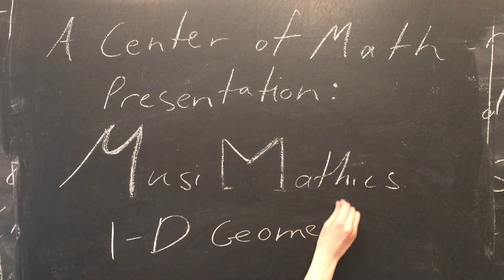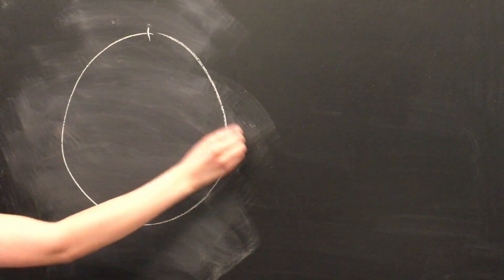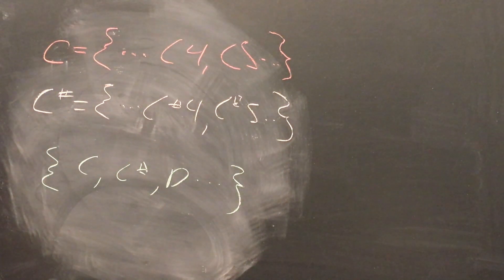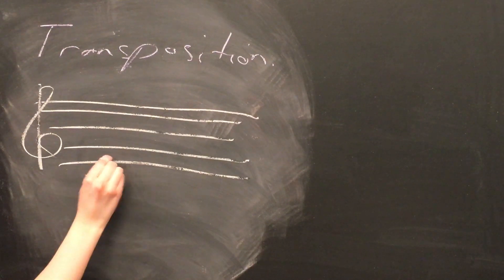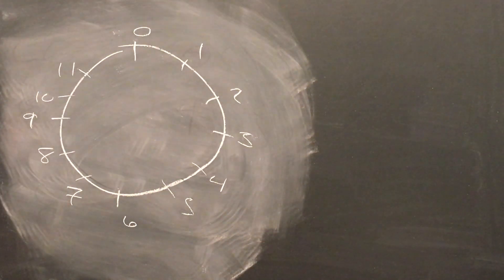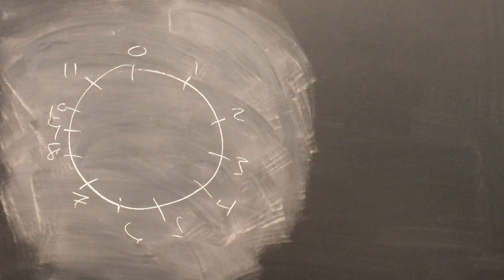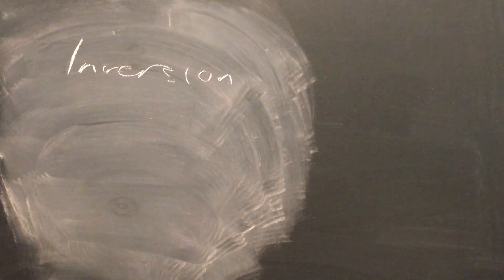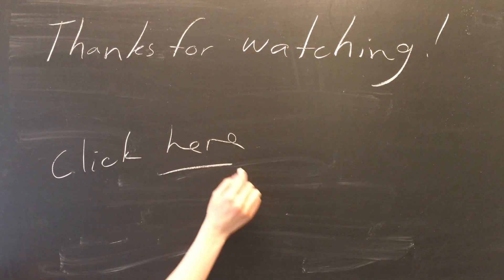Musimathics: 1-D Geometry (Part 5)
Welcome to the Musimathics series! Musimathics gives an overview of some of the most interesting topics in the field of mathematical music theory! You are watching the fifth video in the series.

In this video, Chloe goes over the basics of constructing a one-dimensional linear pitch space from the chromatic scale, as well as musical and mathematical operations on this linear pitch space.